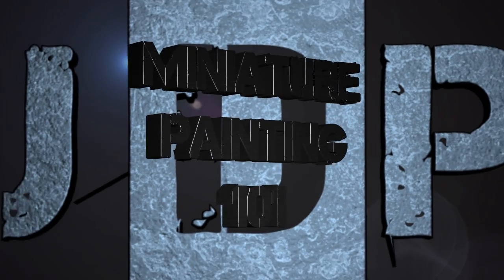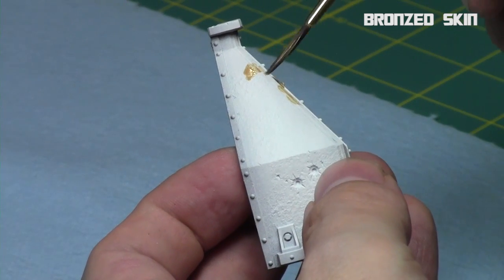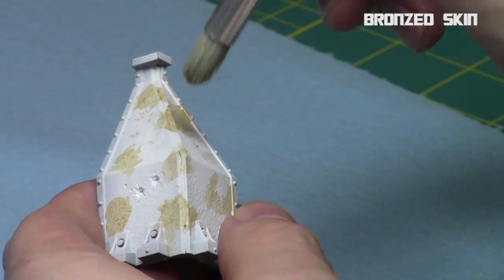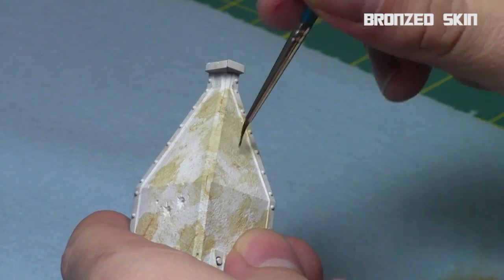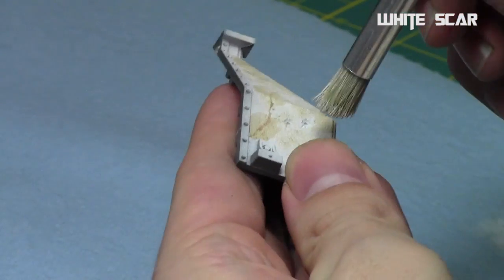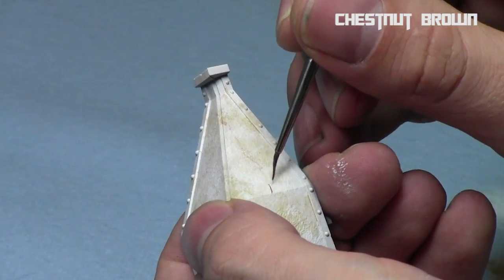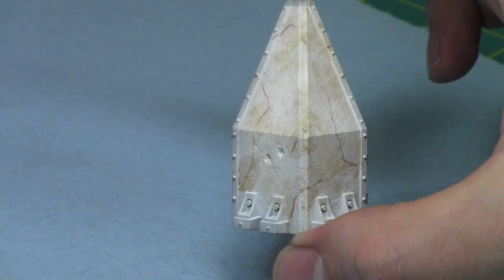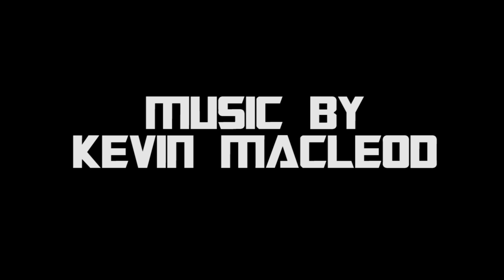Miniature Painting 101: Part 127 - Honey Marble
In this episode, Jay shows how he painted up a Honey Marble effect. Enjoy.